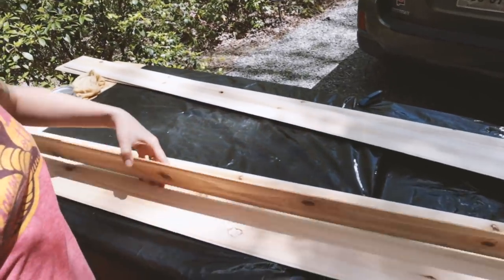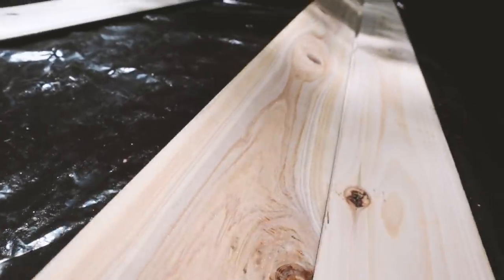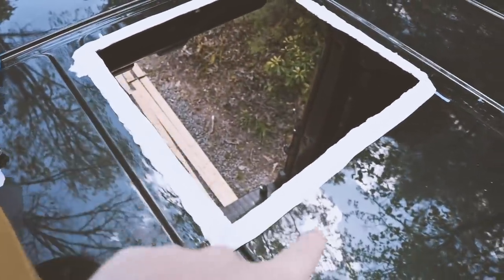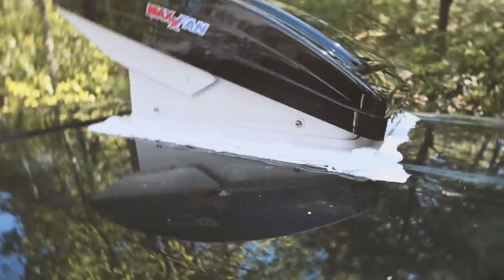Maxx Fan Install 2020 AWD Ford Transit Van Conversion | Zac Shaves His Head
In this video we install two Maxx Fans and Zac gets his head shaved.

Dicor Self Leveling Sealant

Maxx Fan Deluxe with Smoke Lid

Real-time van life updates: Instagram @Rolling_Vistas

GEAR WE LOVE: Bus life Gear

Office Anywhere

Tools for the build

Adventure gear

Photo/Video Equipment

Tiny Kitchen